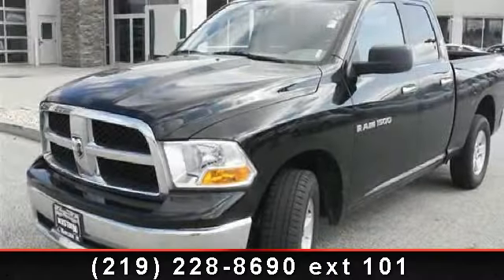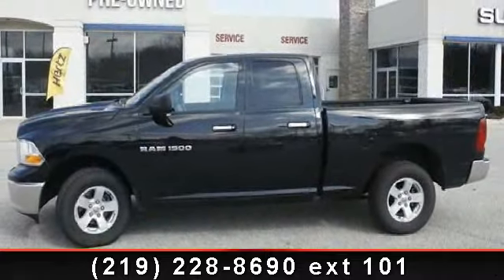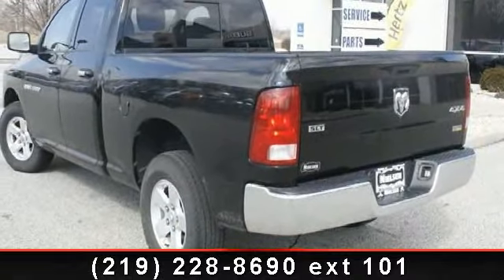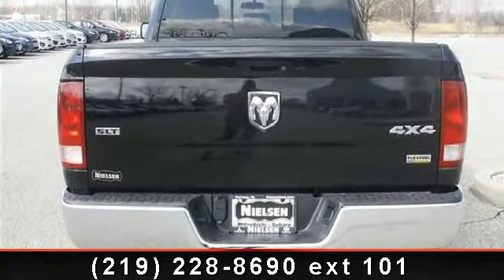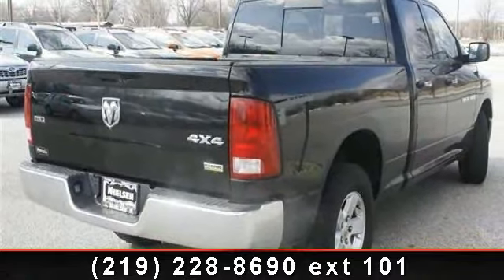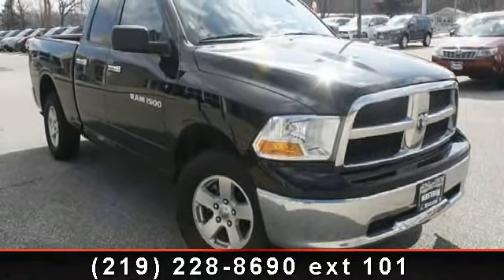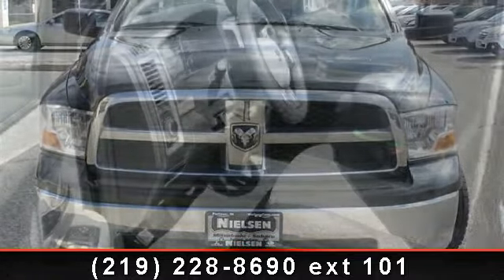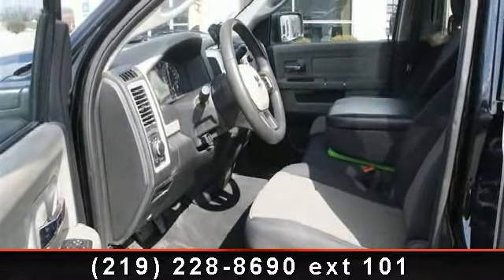2012 Ram 1500 - Nielsen Mitsubishi Subaru - Portage, IN 463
LOADED WITH VALUE! Comes equipped with: Air Conditioning, Tow Package.